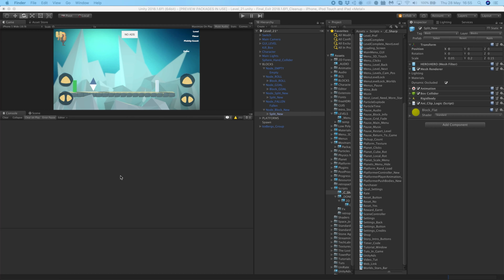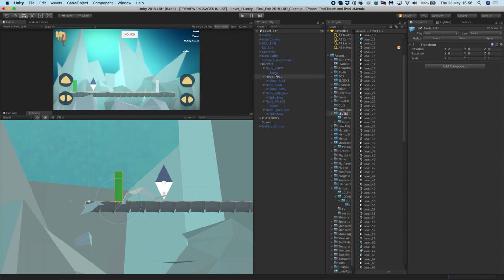DEVLOG 12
DevLog Episode 12 of my indie game - Final Exit.
Explaining the next Blocks- Roll & Bridge Block, and the logic behind them.

Unity3D